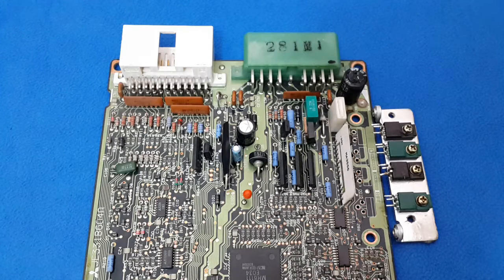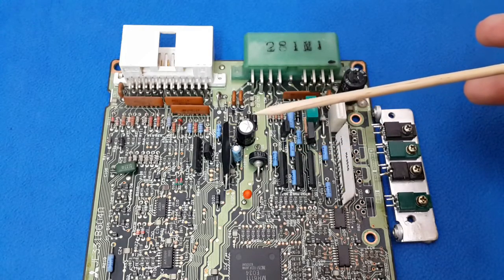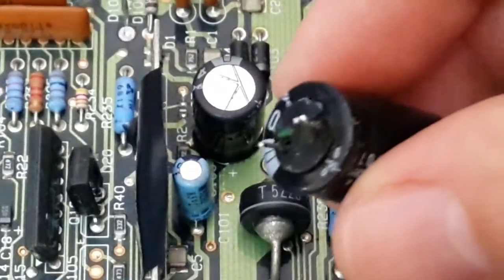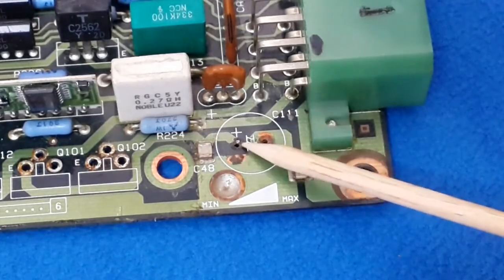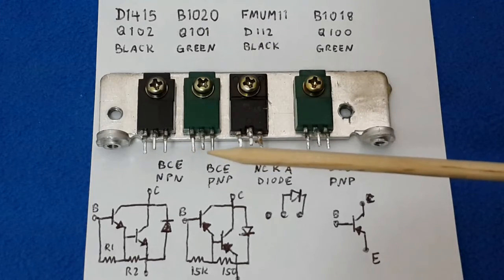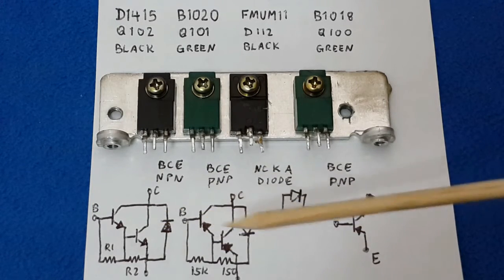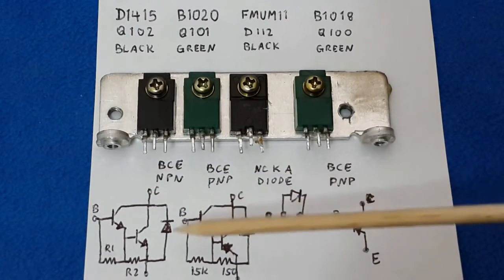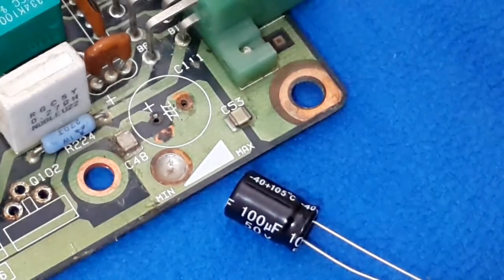How to fix Geo Tracker - Suzuki Sidekick ECU 33920-56B40 / Mitsubishi computer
The following video is about how to fix some of the problems in Mitsubishi ECU for Chevrolet Geo Tracker and Suzuki Sidekick.

I published this video, because it is easy to test most devices by touching them with the multimeter test probes, and some times we can ignore or forget to check the PCB tracks. In the beginning I had conduction. But, because the experience, I removed the capacitor to measure it. Then I saw the "open circuit" problem on the PCB. As you can watch, the capacitor shows is good, and passed the measurement. But by sure the capacitor is another problem added to the open circuit injectors issue.